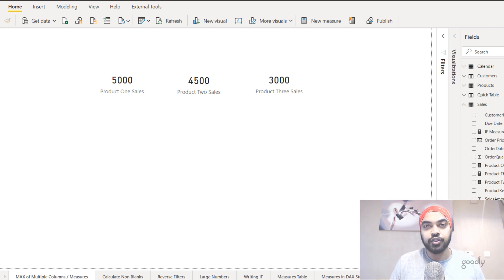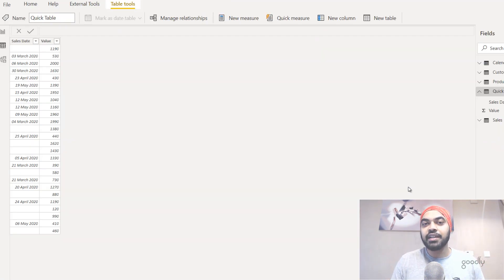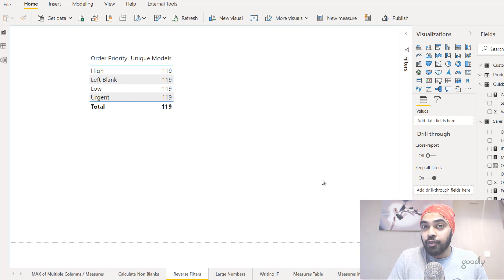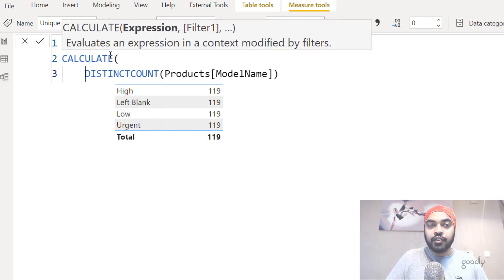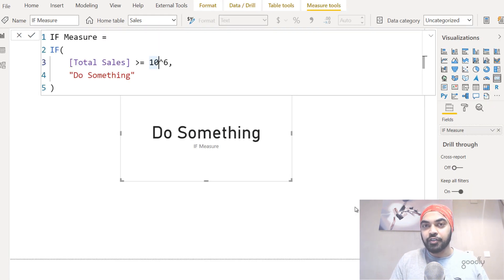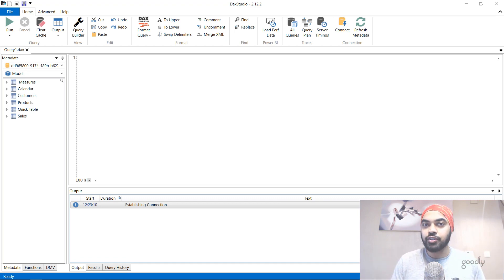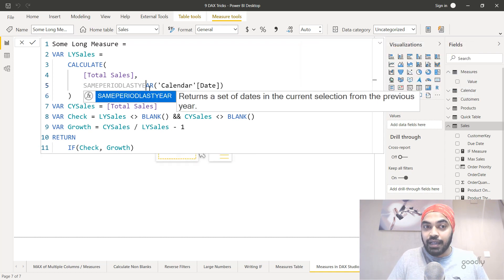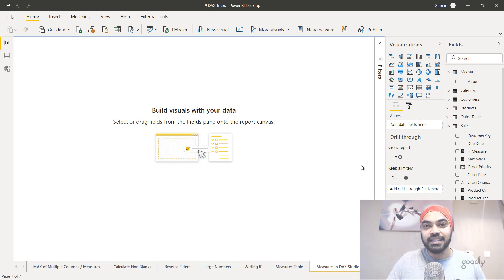9 Interesting DAX Tricks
- - - - My Courses - - - -
✔️ Mastering DAX in Power BI -